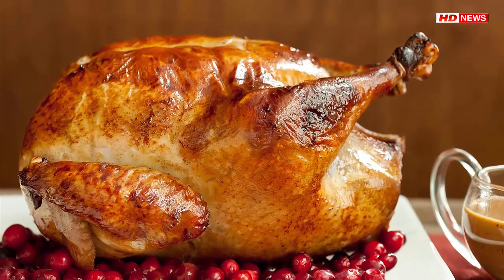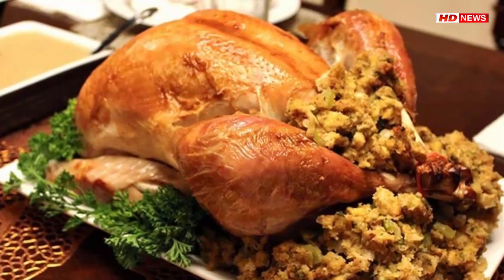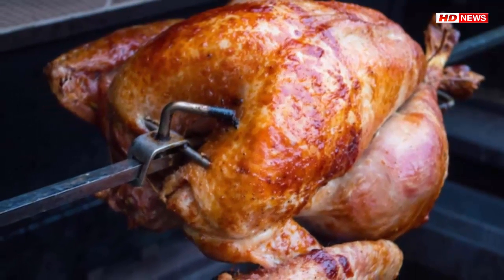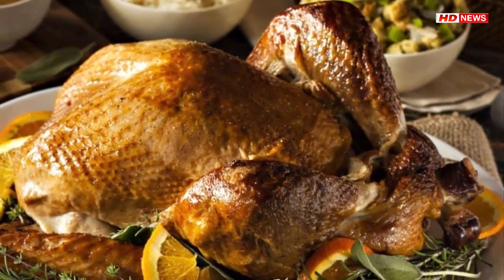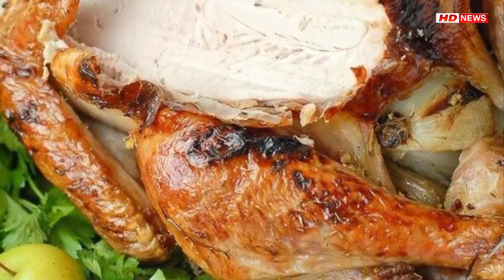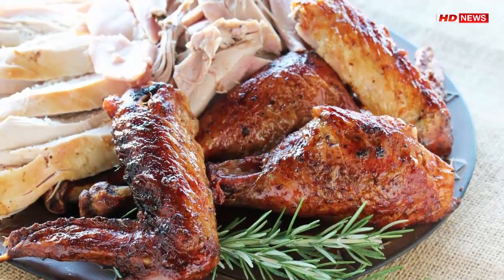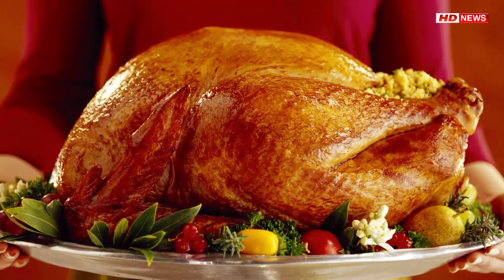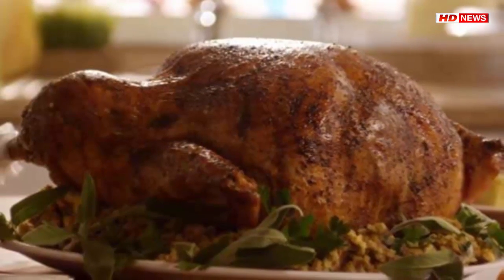How to Brine a Turkey: A Simple Thanksgiving Recipe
How to Brine a Turkey: A Simple Thanksgiving Recipe. Brining your bird will add moisture and make it much juicier. The process also enhances its flavor by allowing it to absorb more liquid while it’s cooking. It will leave your turkey a little saltier and way more tastier.